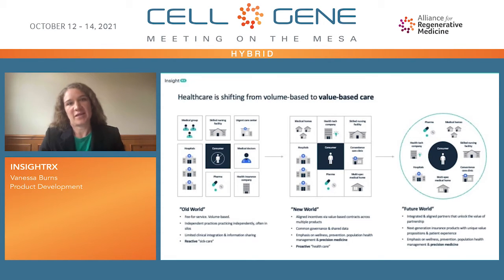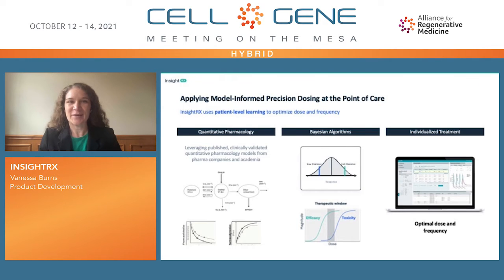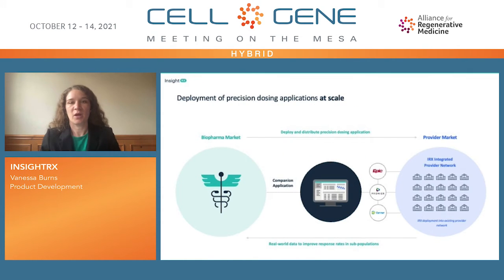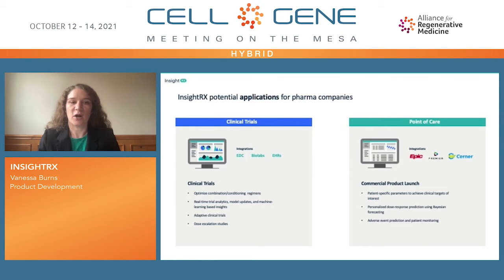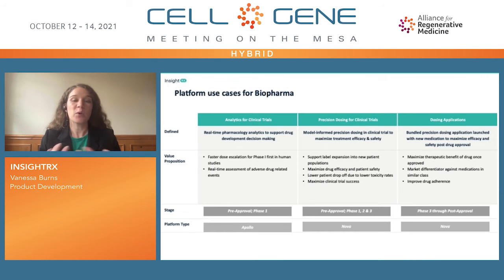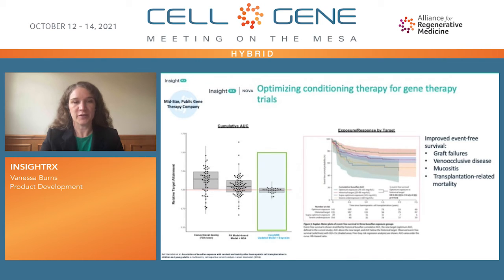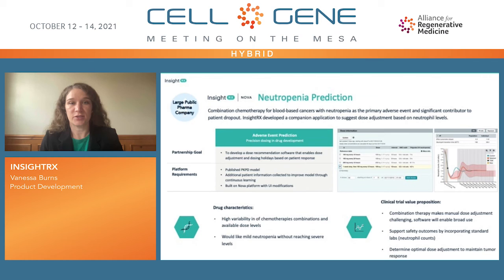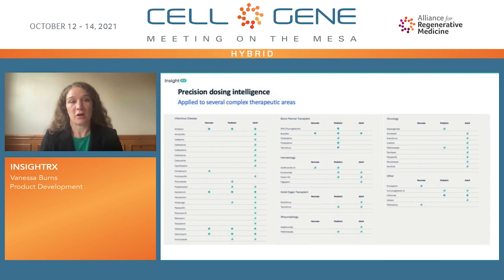InsightRX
Vanessa Burns, Product Development
San Francisco, CA
(Private)